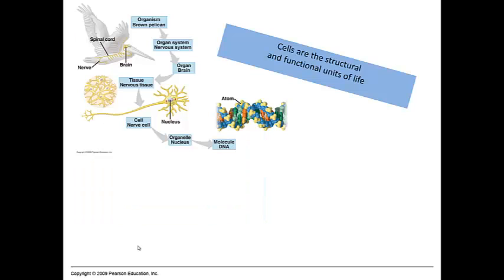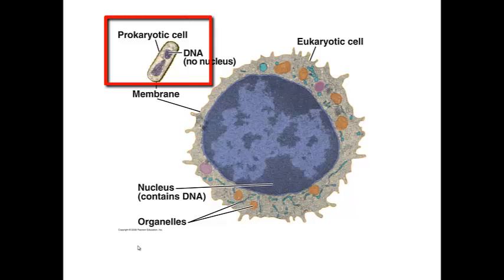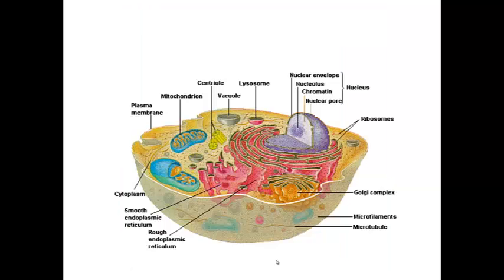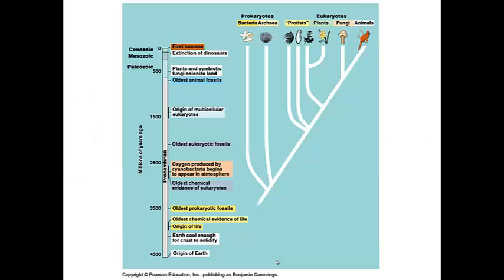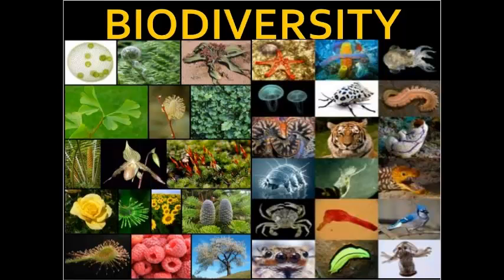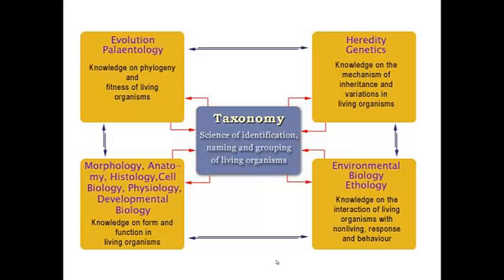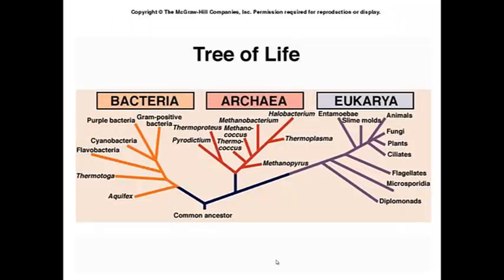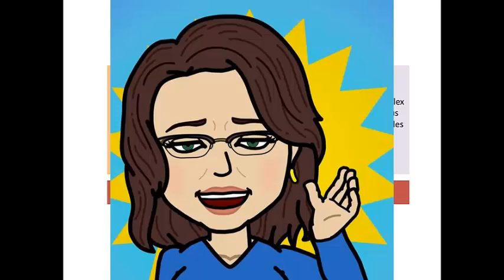Prokaryotes, Eukaryotes and Biological Domains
Overview of the prokaryotes and eukaryotes
Introduction to taxonomy and the three biological domains